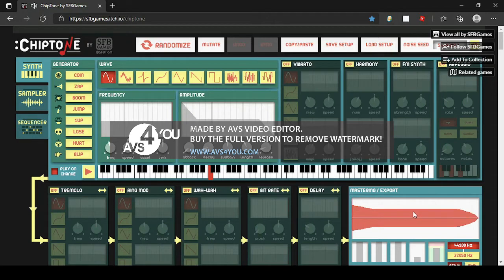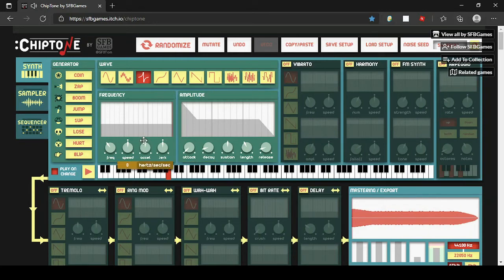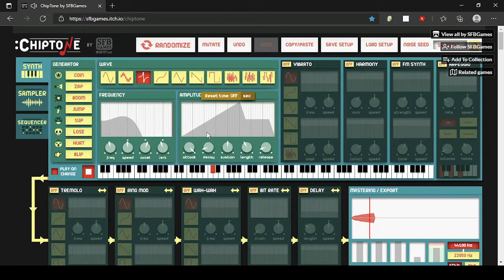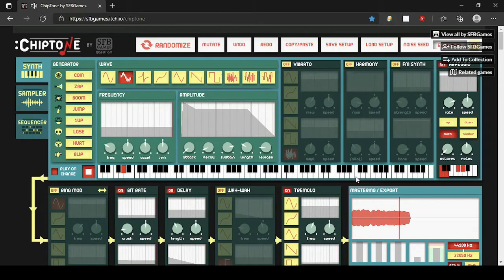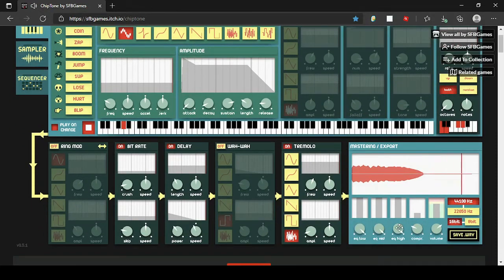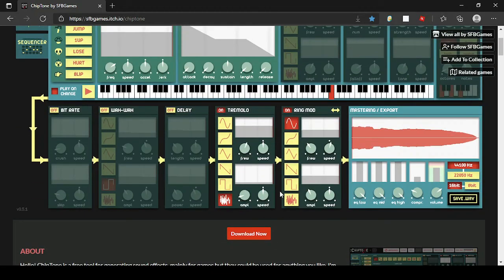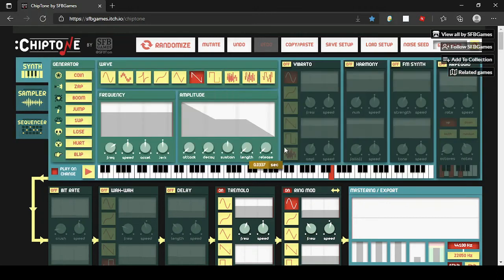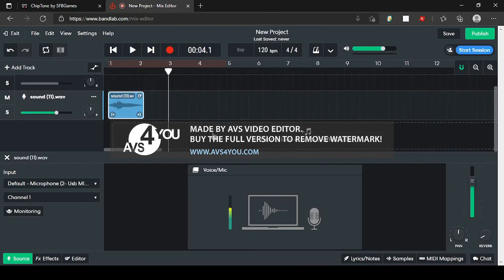How to improve your Scratch projects Part 4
Hello everyone! In today's video, We'll go over how to make sound effects for your projects.
Sound effects are really important for your projects, since it gives the objects "life", and also, because they show how the project "reacts" to certain actions, making it feel like you are in the project!

(Sorry for the watermark, I'm testing a new software)